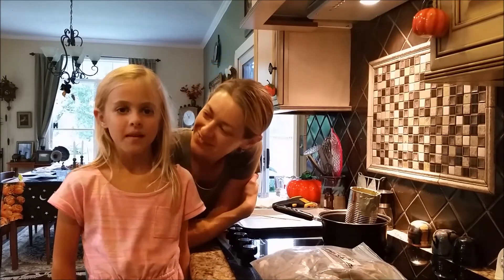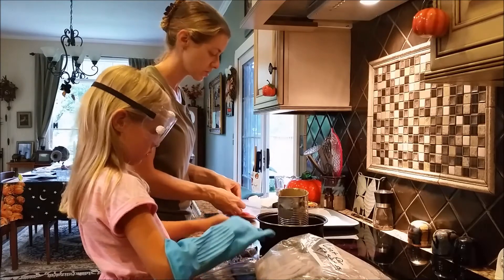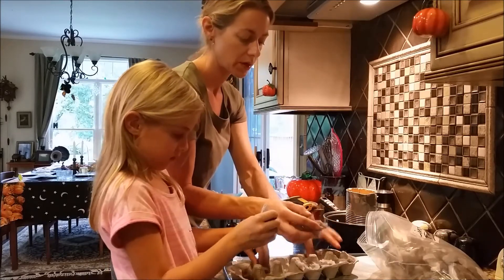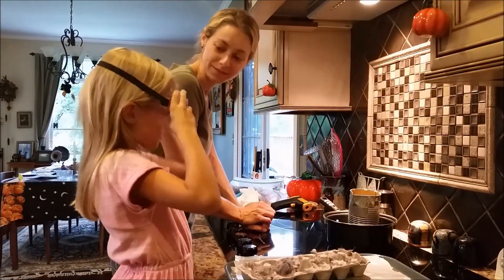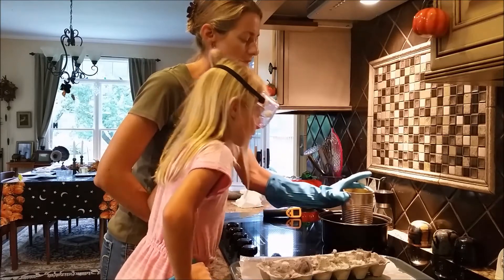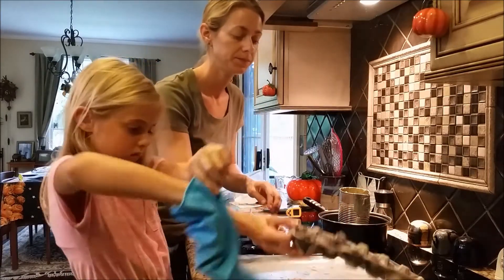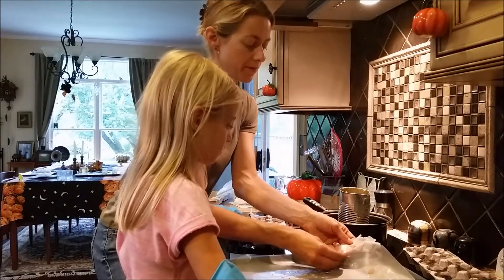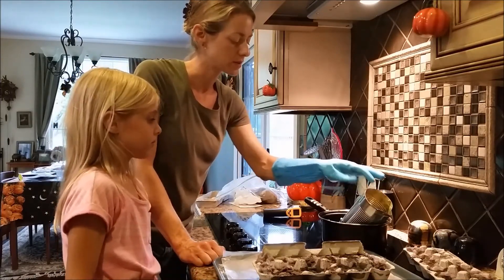Upcycled Fire Starters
This was a fun activity to do with our kids - **adult supervision** - using items we already had at home!  Dryer lint, cardboard egg cartons, and leftover wax from wax melts and candles.  Super easy project for a little help getting your campfires and fire places started.